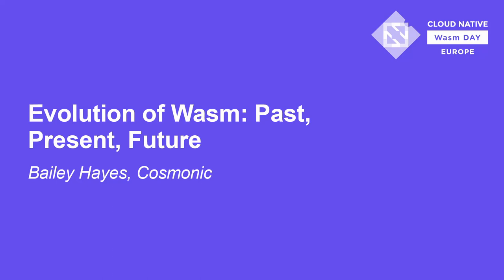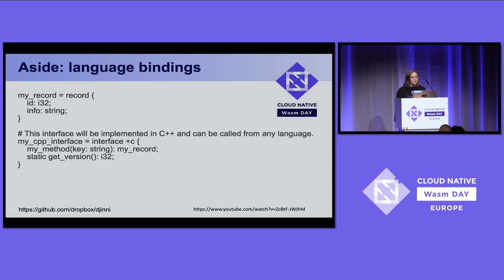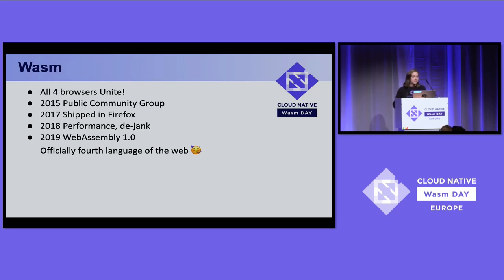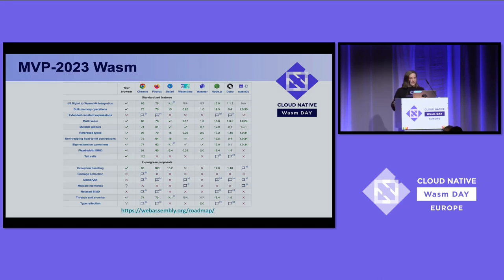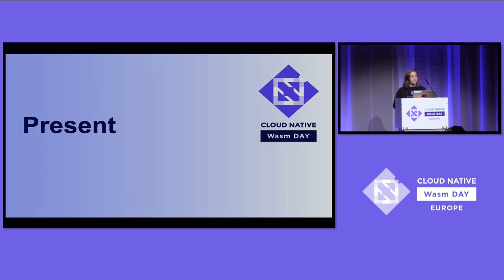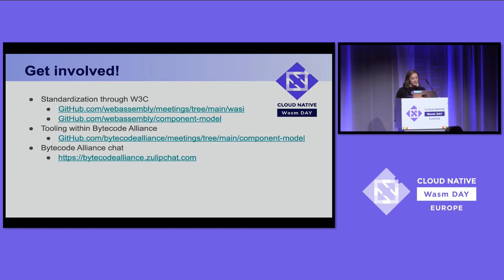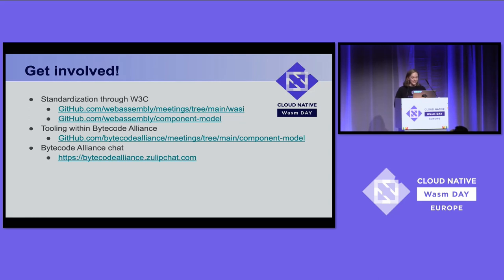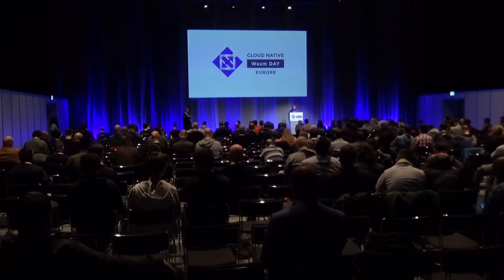Evolution of Wasm: Past, Present, Future - Bailey Hayes, Cosmonic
Wasm has evolved greatly as a standard and technology from the early design days in 2015. Some standards take a long time, while others can be quick evolutionary events. But sometimes, it is hard to know all of the history and work that has gone into bringing Wasm to the point it is at today. This talk will focus on bringing to light all of the work that has been done and what is being worked on by the ever-growing Wasm community. To start, we will delve into the history and evolution of Wasm, explore its current capabilities and use cases, and discuss the future of Wasm. With that knowledge, we will review the component model and its potential impact to how we write applications today. By the end of this talk, attendees will have a better understanding of what Wasm is and why it matters, as well as a glimpse into its potential as a game-changer for the software industry.